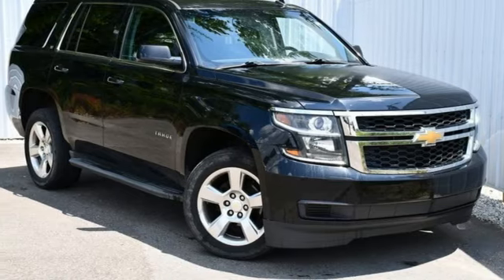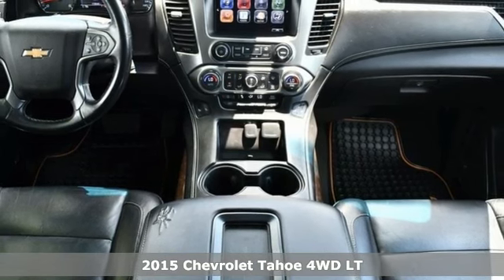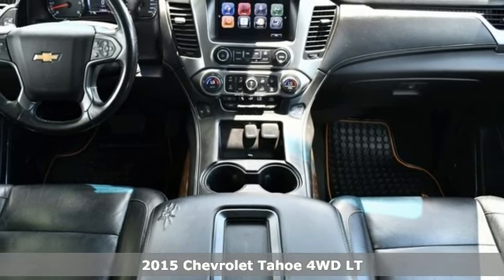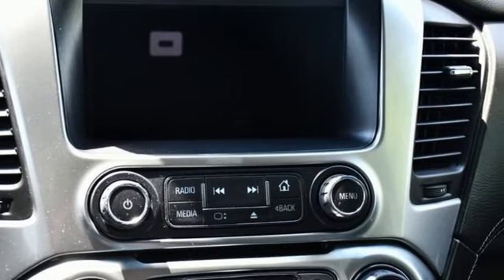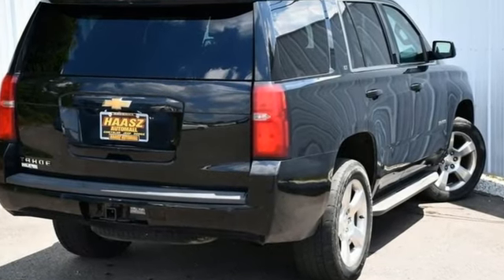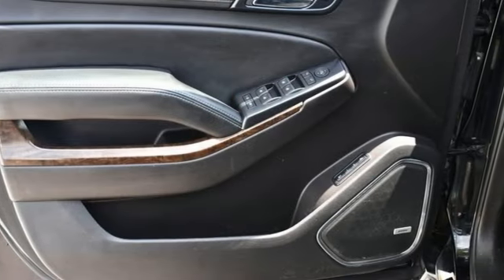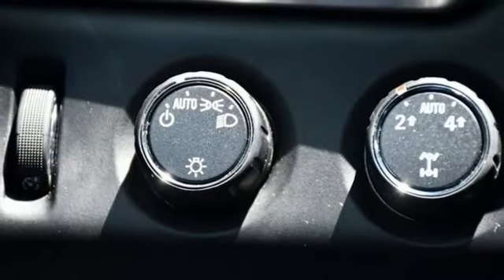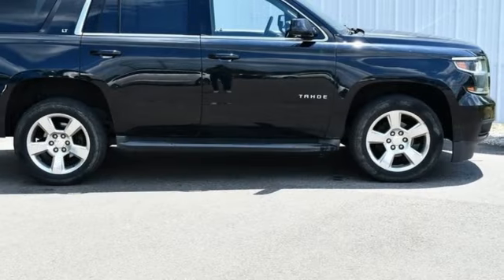Used 2015 Chevrolet Tahoe Ravenna, OH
Year: 2015
Make: Chevrolet
Model: Tahoe
Trim: LT
Engine: 8 Cyl - 5.30 L
Transmission: 6-Speed Automatic Electronic with Overdrive
Color: Black
Interior: Black
Mileage: 178725
Stock #: D8991B
VIN: 1GNSKBKC5FR228822
Recent Arrival! Black 2015 Chevrolet Tahoe LT 4WD 6-Speed Automatic Electronic with Overdrive EcoTec3 5.3L V8 Flex FuelbrbrAsk about our 10 year/ 100 thousand mile free powertrain warranty offered on certain vehicles! This vehicle includes the following features : Preferred Equipment Group 1LT (2nd Row 60/40 Split-Folding Manual Bench, 3rd Row Manual 60/40 Split-Folding Fold Flat Bench, 5 12-Volt Auxiliary Power Outlets, Auto-Dimming Inside Rear-View Mirror, Driver Inboard & Front Passenger Airbags, Extended-Range Remote Keyless Entry, Floor Console, Forward Collision Alert, Heavy-Duty Rear Locking Differential, Lane Departure Warning & Safety Alert Seat, Power Adjustable Pedals, Power Liftgate, Rear Park Assist w/Audible Warning, and Universal Home Remote), Premium Smooth Ride Suspension Package, 18 x 8.5 Aluminum Wheels, 3.08 Rear Axle Ratio, 3rd row seats: split-bench, 4-Wheel Disc Brakes, 9 Speakers, ABS brakes, Adjustable pedals, Air Conditioning, Alloy wheels, AM/FM radio: SiriusXM, Auto-dimming Rear-View mirror, Automatic temperature control, BluetoothA® For Phone, Bose Premium 9-Speaker System, Brake assist, Bumpers: body-color, CD player, Compass, Delay-off headlights, Driver door bin, Driver vanity mirror, Dual front impact airbags, Dual front side impact airbags, Electronic Stability Control, Emergency communication system, Exterior Parking Camera Rear, Front anti-roll bar, Front Bucket Seats, Front Center Armrest, Front dual zone A/C, Front Heated Reclining Bucket Seats, Front reading lights, Front wheel independent suspension, Fully automatic headlights, Garage door transmitter, Heated door mirrors, Heated front seats, Illuminated entry, Leather-Appointed Seat Trim, Low tire pressure warning, Memory seat, Occupant sensing airbag, Outside temperature display, Overhead airbag, Overhead console, Panic alarm, Passenger door bin, Passenger vanity mirror, Pedal memory, Power door mirrors, Power driver seat, Power passenger seat, Power steering, Power windows, Premium audio system: Chevrolet MyLink, Radio: Chevrolet MyLink AM/FM Stereo w/CD Player, Radio: Chevrolet MyLink w/Navigation/AM/FM Stereo, Rain sensing wipers, Rear air conditioning, Rear anti-roll bar, Rear reading lights, Rear seat center armrest, Rear window defroster, Rear window wiper, Remote keyless entry, Roof rack: rails only, Security system, Single-Slot CD/MP3 Player, SiriusXM Satellite Radio, Speed control, Speed-sensing steering, Split folding rear seat, Spoiler, Steering wheel mounted audio controls, Tachometer, Telescoping steering wheel, Tilt steering wheel, Traction control, Trip computer, Variably intermittent wipers, Voltmeter, and Wheels: 20 x 9 Polished-Aluminum. Please verify equipment with dealer.brbrbrSOLD AS IS ONLY! HAS NO WARRANTY! Advertised price excludes; Tax, Title, License, Registration, Filing and Documentary Fee. Equipment listed within each vehiclea€TMs a€œFeatures & Optionsa€   section is how it was equip when manufactured new only; current a€œFeatures & Optionsa€   may differ. Vehicle advertisement postings do not represent complete dealer inventory, nor do they represent actual vehicle availability. Despite our efforts to provide useful and accurate information regarding our product and services, errors or omissions may occur that we are not responsible for; please verify all imperative information with dealership personnel before concluding any transaction.brbrAwards:br * JD Power Automotive Performance, Execution and Layout (APEAL) Study, JD Power Initial Quality Study * 2015 KBB.com 15 Best Family Cars * 2015 KBB.com Best Buy AwardsbrbrReviews:br * If you need real 4-wheel drive (4WD), if you tow a trailer or a boat, and if you want to do that surrounded by the best interior and some of the highest tech you can get in the segment, then this is your ride. Source: KBB.combr * Strong V8 power; stout towing capacity; available nine-person seating capacity; quiet highway ride; impressive interior

We are one of the premier dealerships in the country. Our commitment to customer service is second to none. We offer one of the most comprehensive parts and service departments in the automotive industry.

Our primary concern is the satisfaction of our customers. Our online dealership was created to enhance the buying experience for each and every one of our internet customers. We look forward to serving you!

M-Th 9a-8p
Fri 9a-6p
Sat 9a-5p
Sun 12p-5p
Address:
4886 State Rte 59